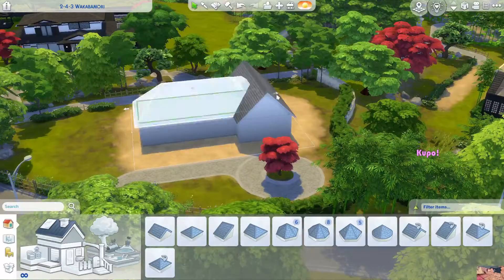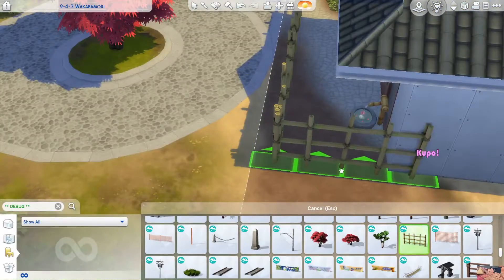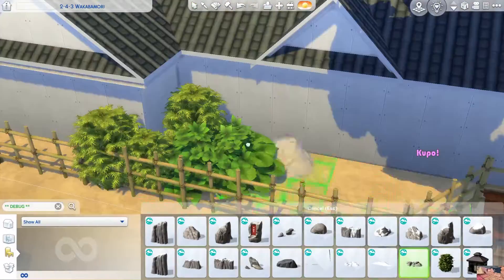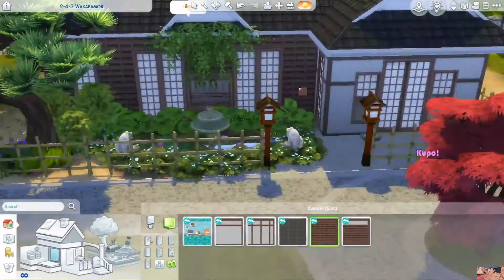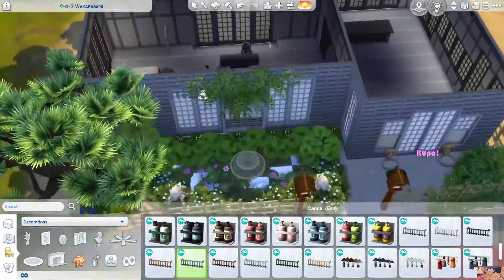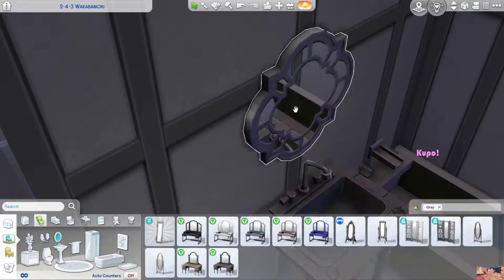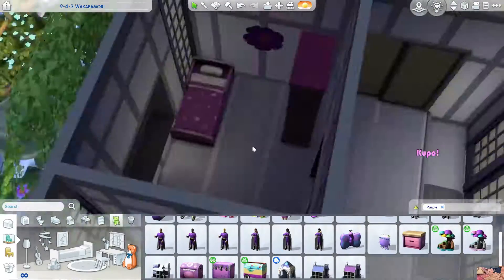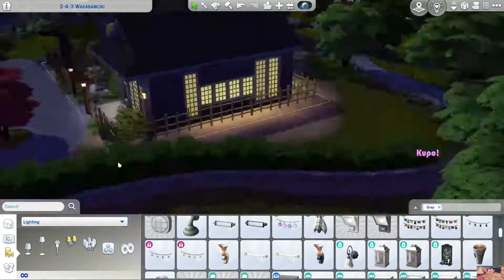Sims 4 House Build - Wakabamori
MelissaHogwood on the Sims 4 Gallery
  Second Life